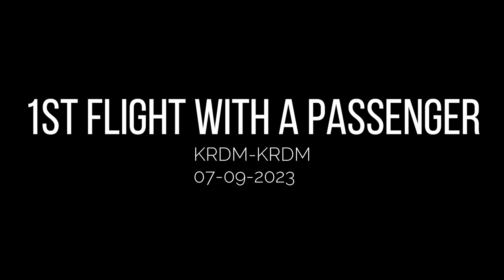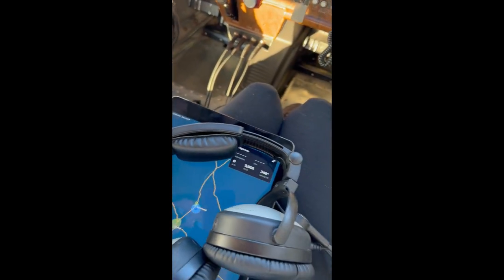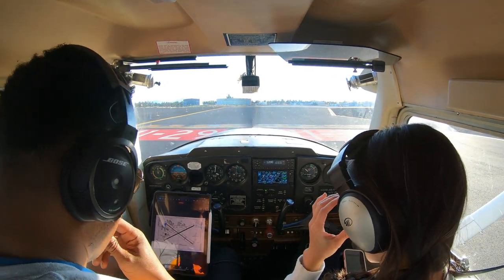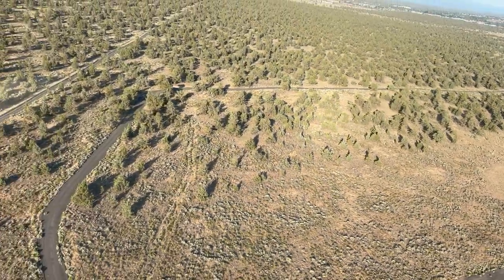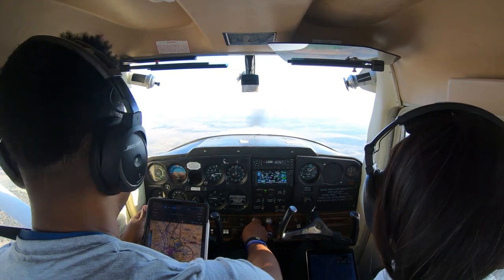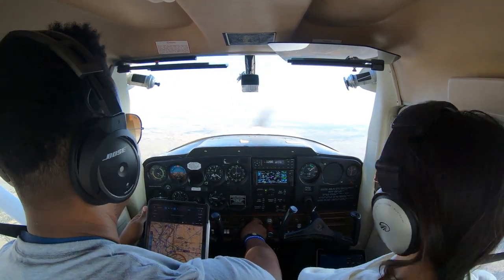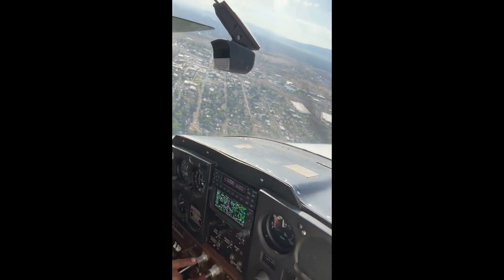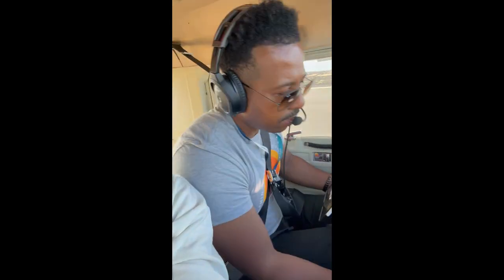First Flight as PIC(Pilot In Command) KRDM-KRDM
After obtaining my private pilot license, the very first person I wanted to take for a flight was my girlfriend Judy. So I rented a plane from my flight school here in Redmond Oregon.